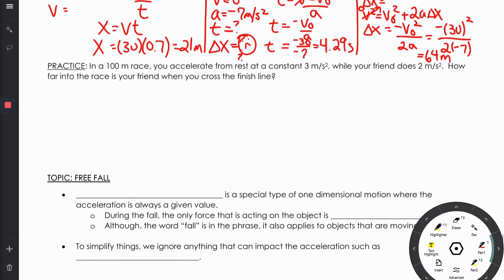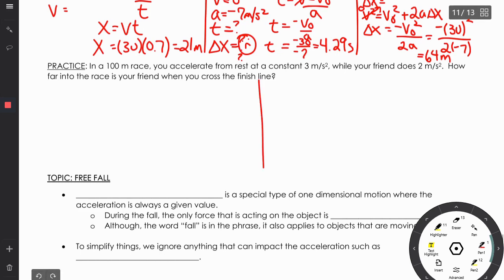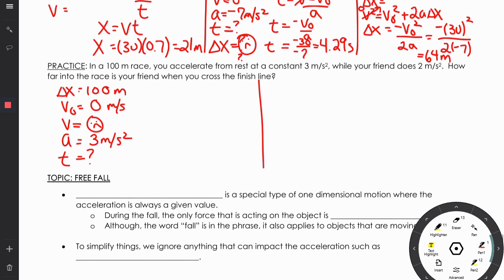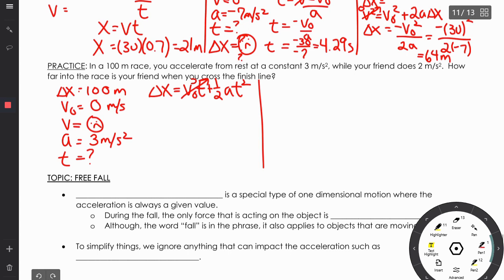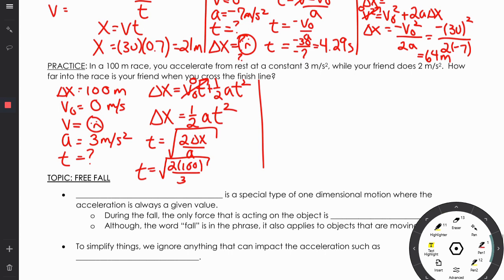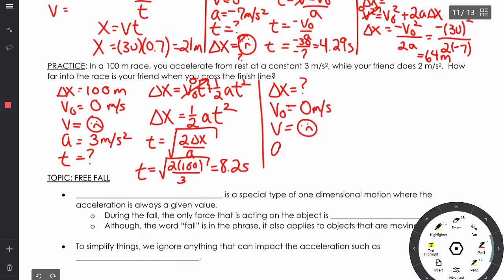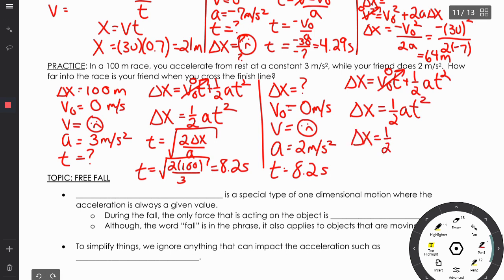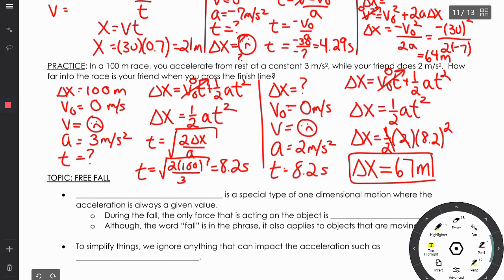AP Physics 1 - Unit 1 - Sprinter Problem